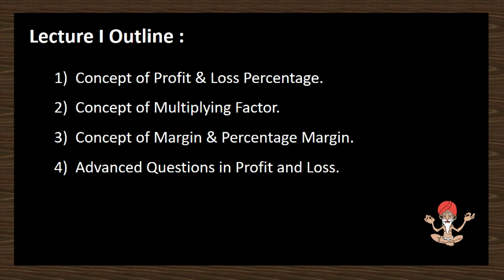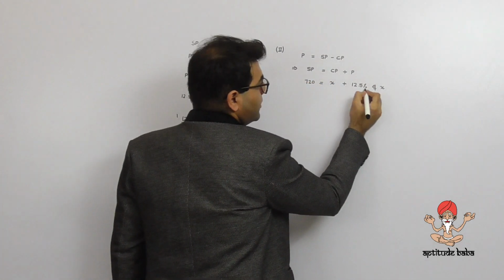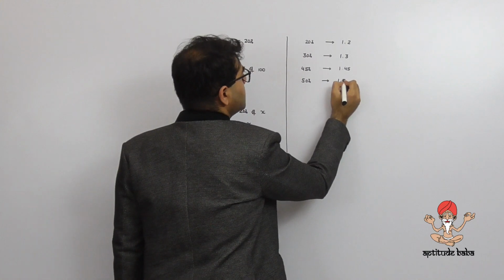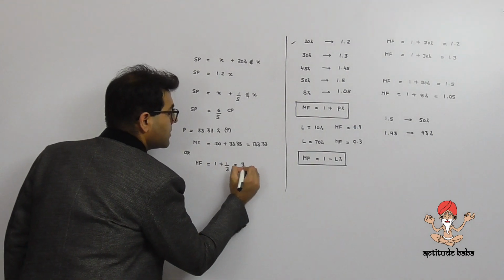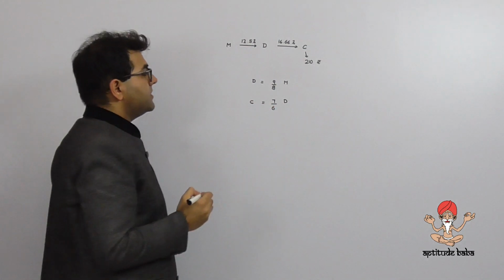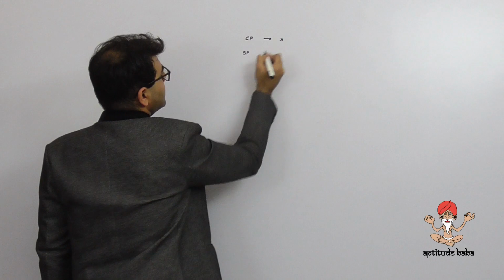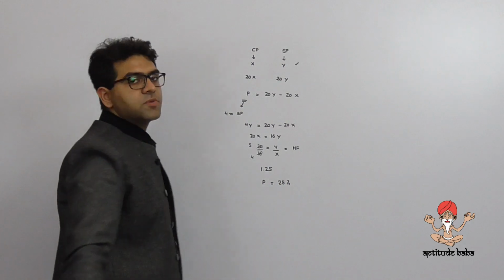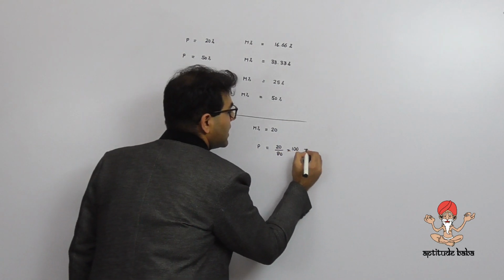PLD Lecture 1 Part 1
Hi Guys this the first part of the Lecture 1 of Profit Loss and Discount. The Lecture covers all the basic concepts of Profit and Loss.

Make sure that we pause on every question and we try to solve every question before watching the solution. To gain most out of this video you will have to actively engage with the video.